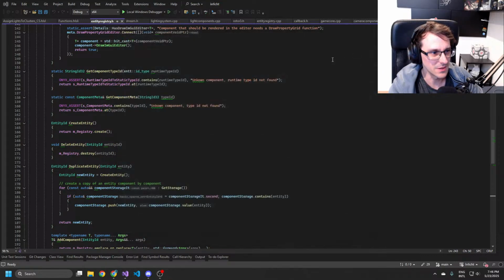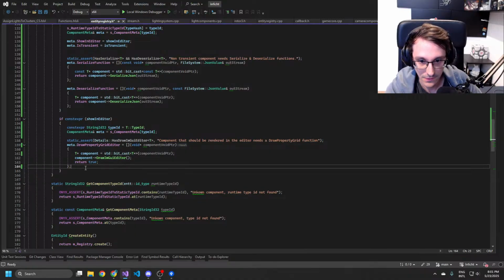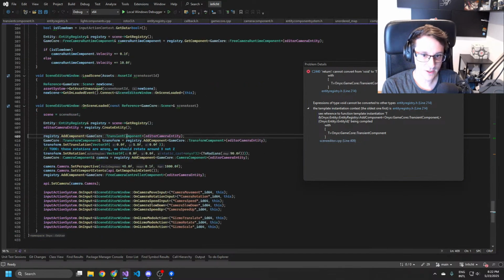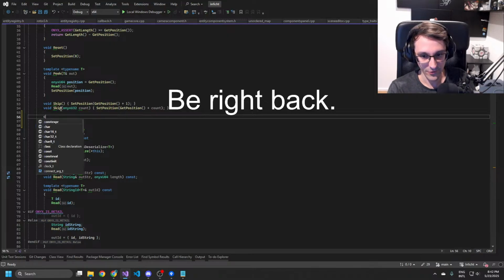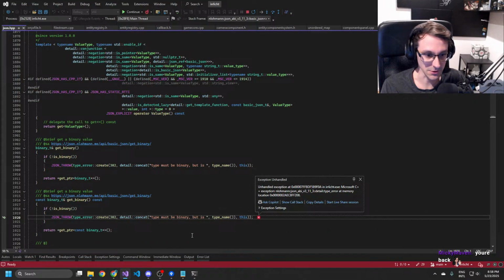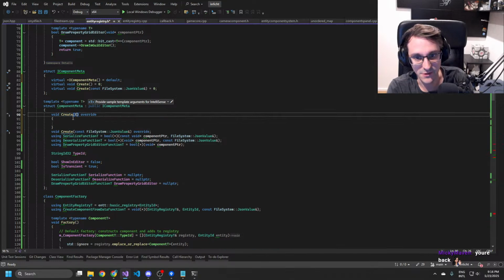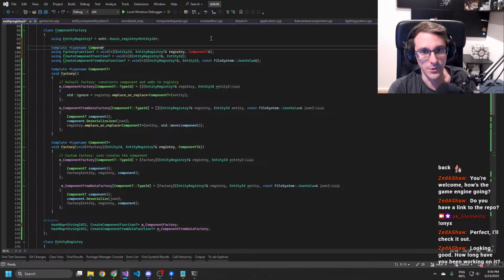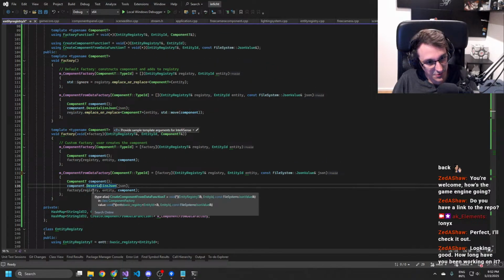Working on some general ECS and engine systems, preparing Onyx v0.3.2 - Onyx Engine